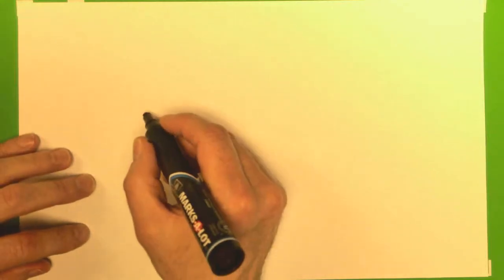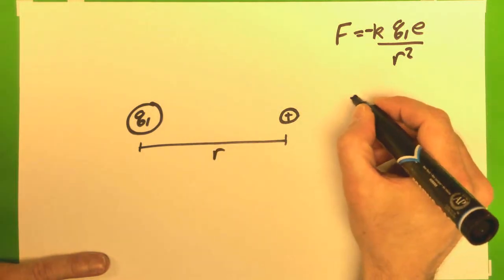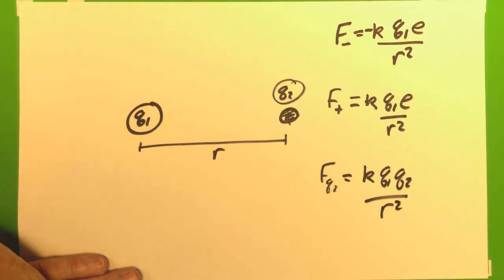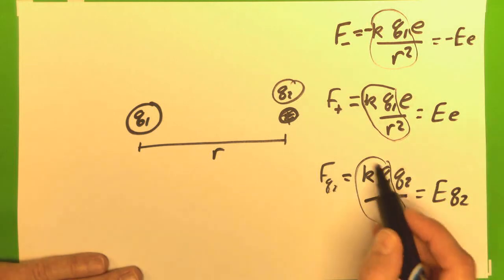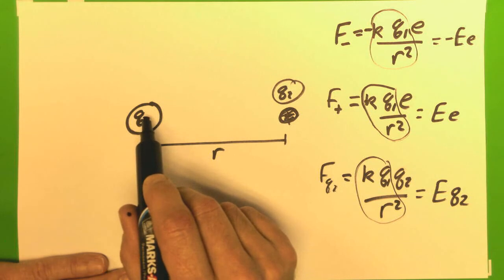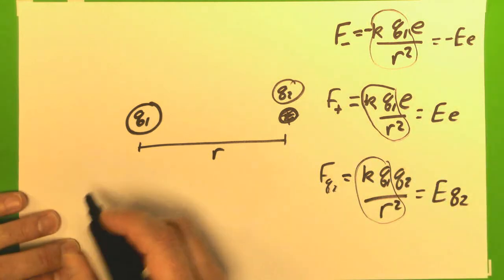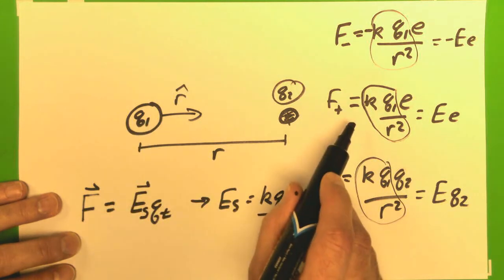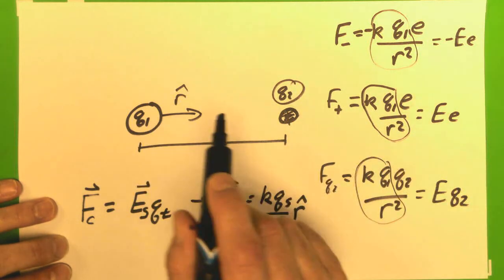Elec1.1 Electric Field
Electricity Electric Field